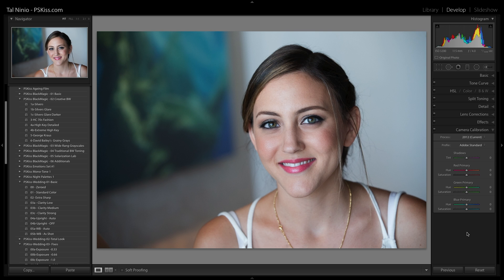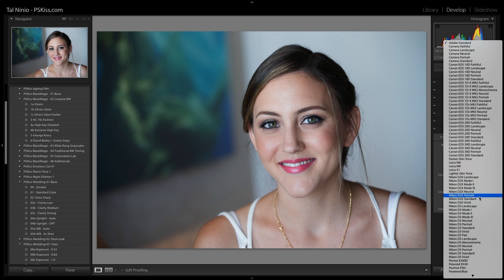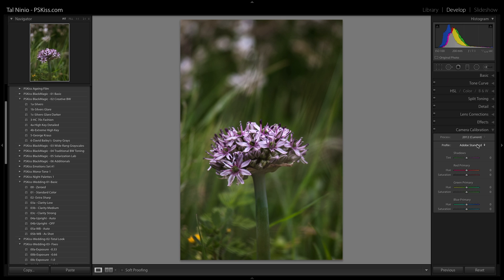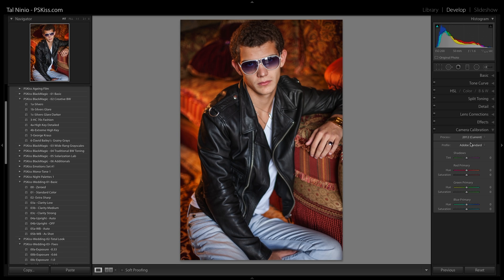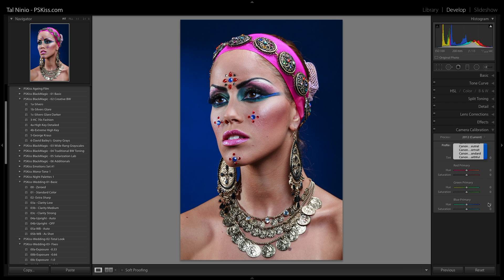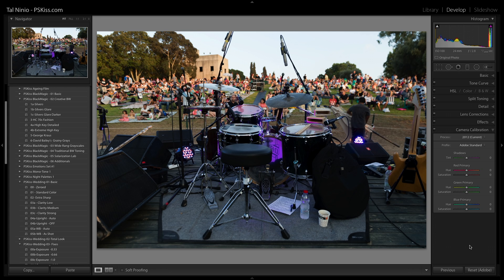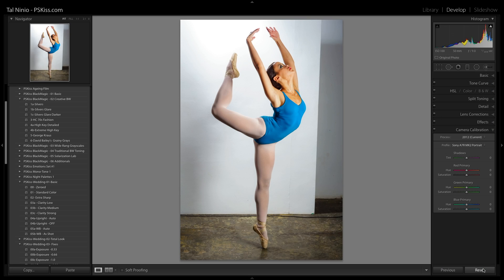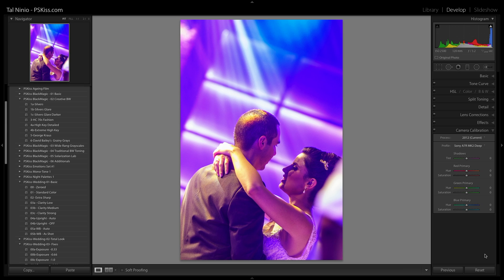Cross Camera Color Profiles - The Full Frame Sereies Tutorial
Learn about PSKiss develop profiles The Full Frame Series, in this free tutorial.